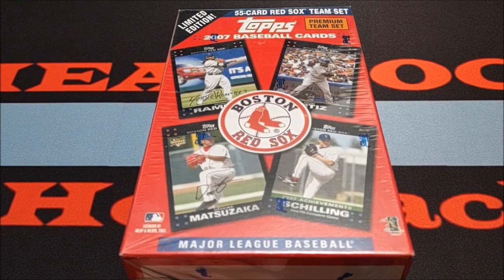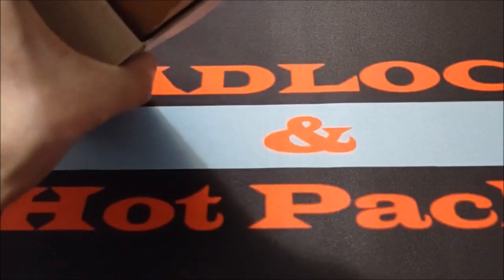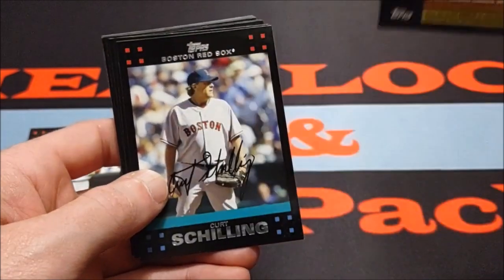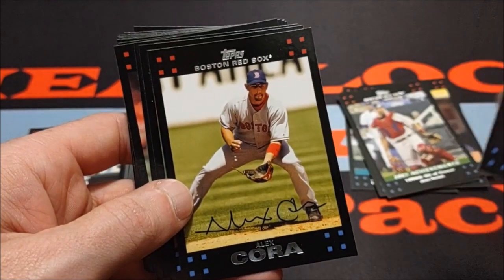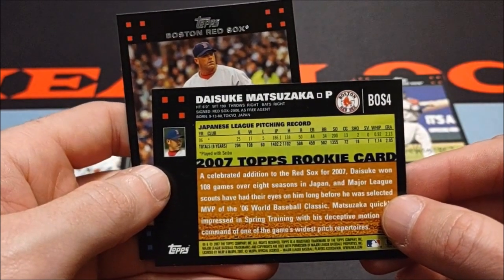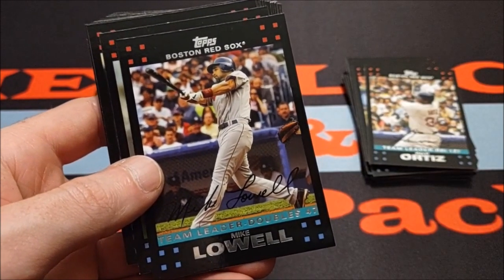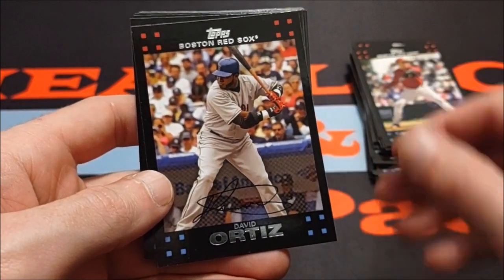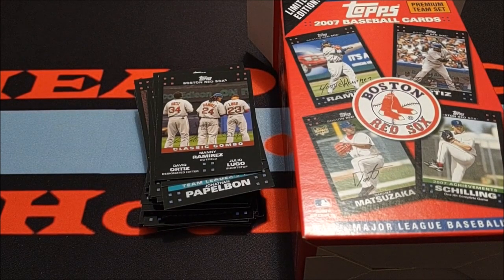2007 Topps Boston Red Sox Premium Team Set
Is it premium though? Really? Let's see as tonight's rip is a PC product for me (or else I wouldn't have bought it) with this 2007 Topps Boston Red Sox Premium Team Set that unlocks some forgotten memories!